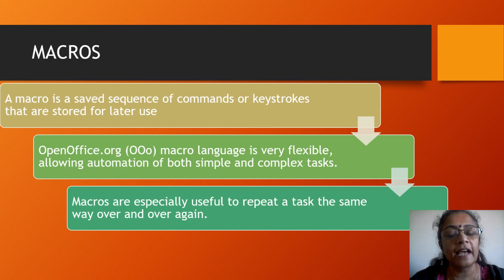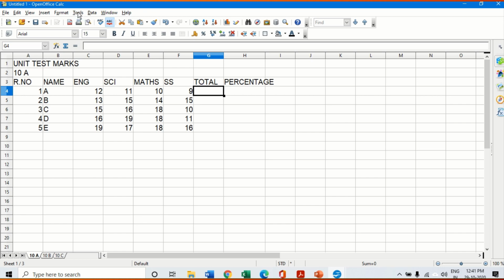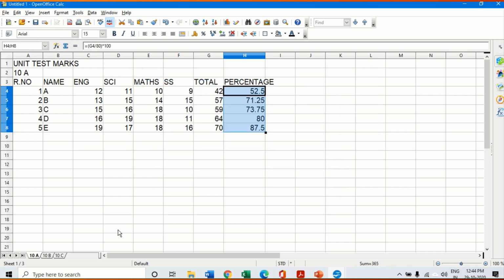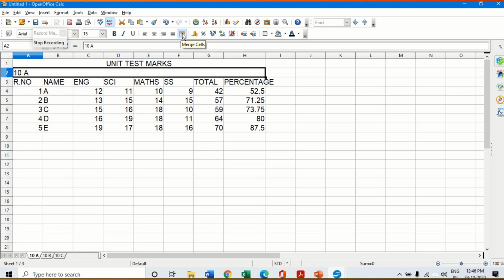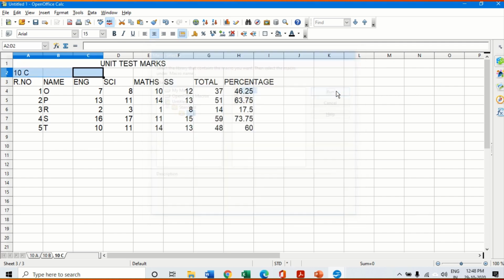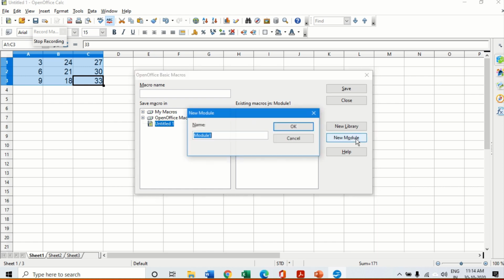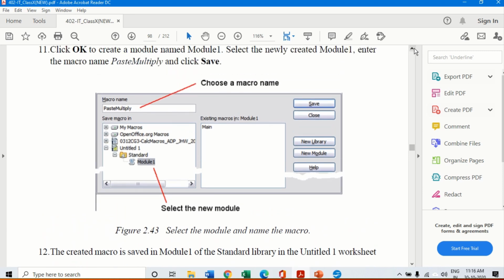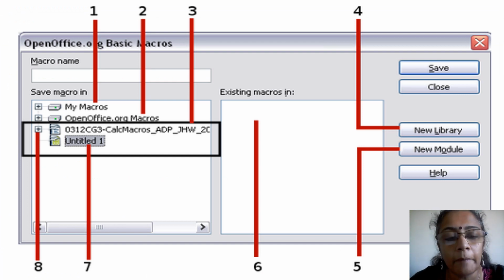class_10-_information_technology_spreadsheet_part_6_2_nov